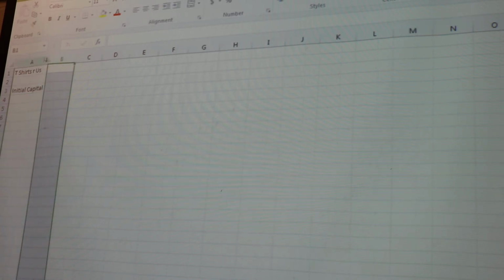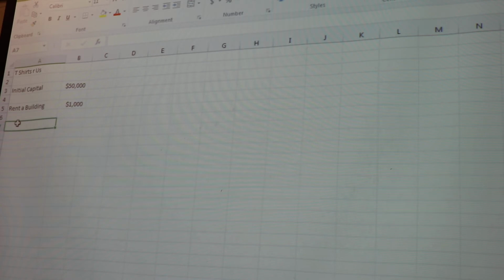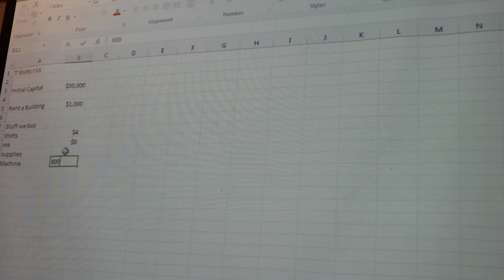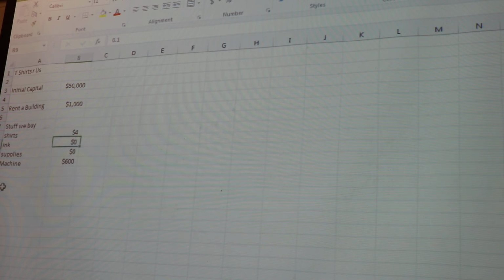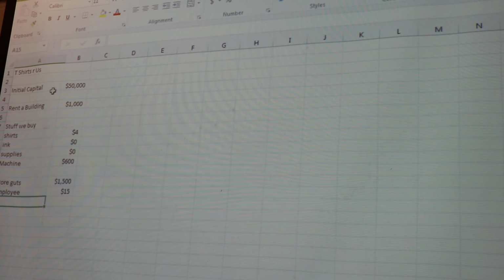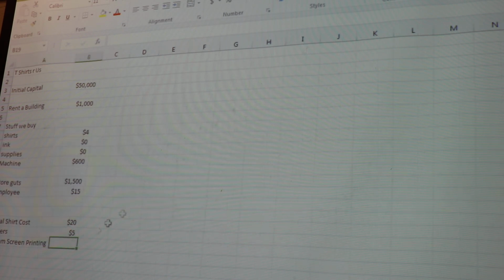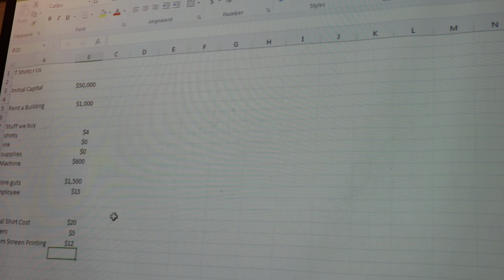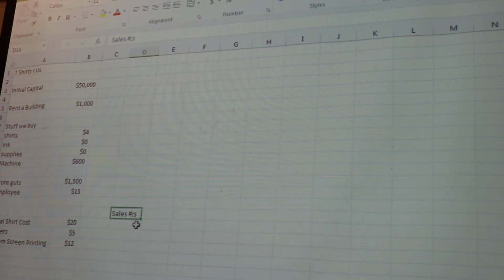Financials 1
11/9/2018 Building Financial Statements in Excel in New Venture Creation